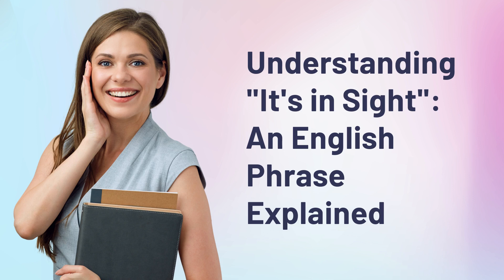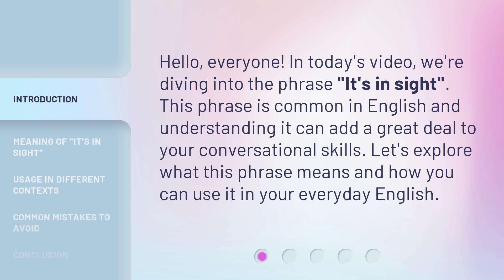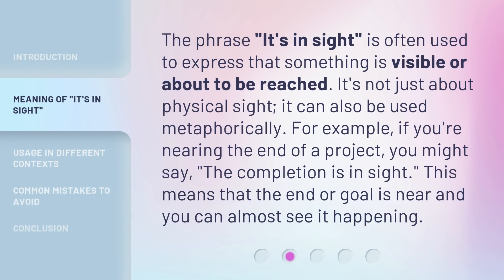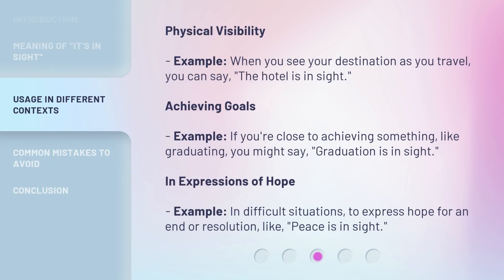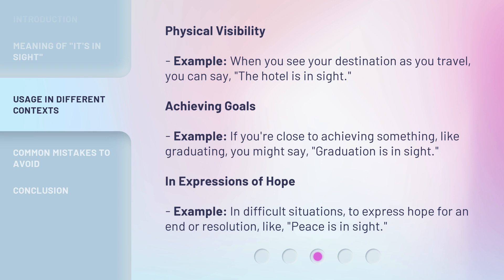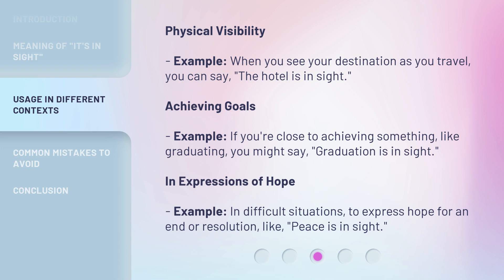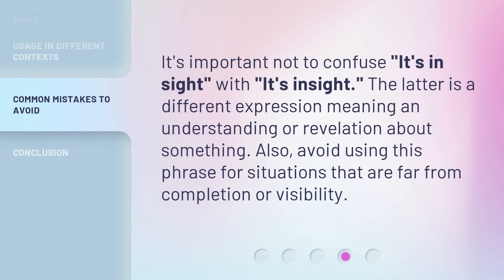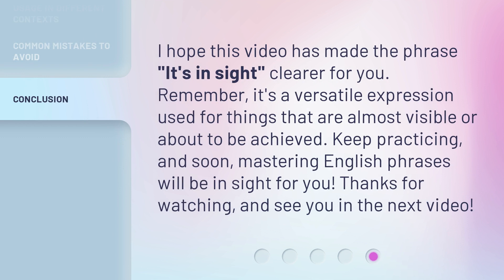Understanding "It's in Sight": An English Phrase Explained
00:00 • Introduction - Understanding "It's in Sight": An English Phrase Explained
00:28 • Meaning of "It's in Sight"
00:55 • Usage in Different Contexts
01:26 • Common Mistakes to Avoid